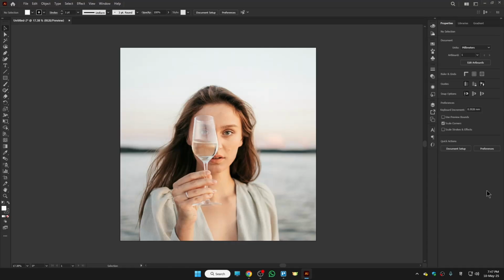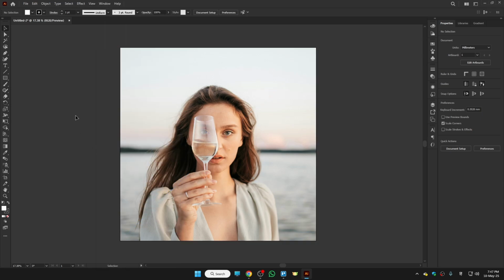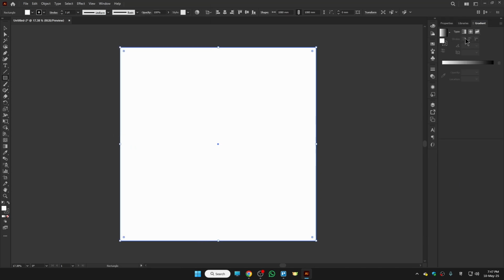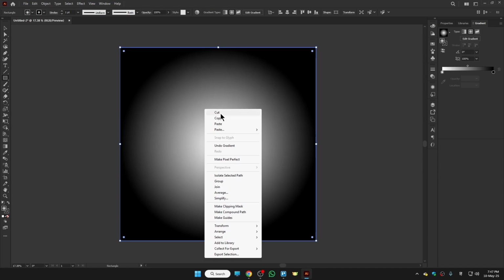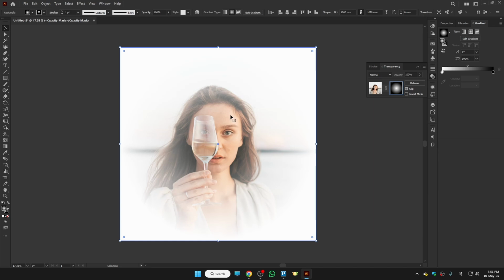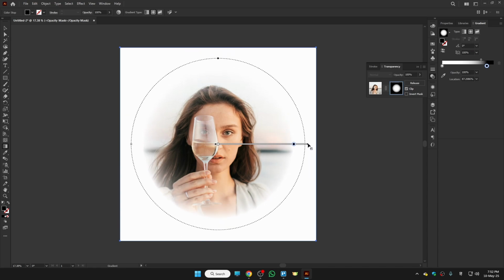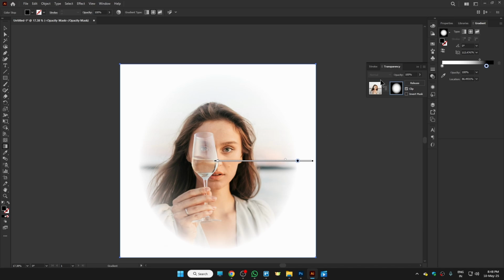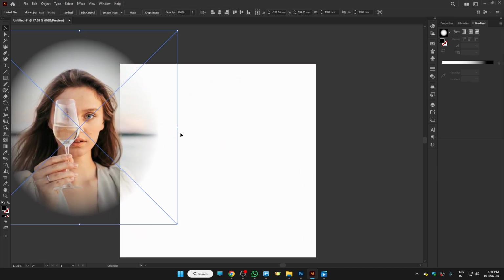How to Blur Edges of Image in illustrator (EASY)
how to blur edges of image in illustrator

In this tutorial, you'll learn how to blur the edges of an image in Adobe Illustrator using feather effects and opacity masks. We'll guide you through placing your image, applying the “Feather” effect for a soft edge, and refining the blur for a clean, blended look—ideal for creating subtle transitions and polished designs.